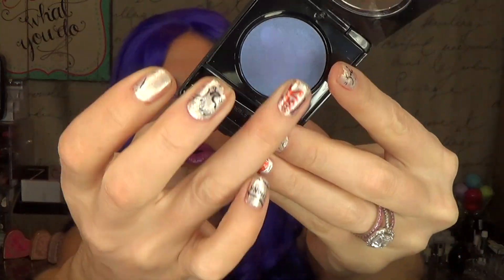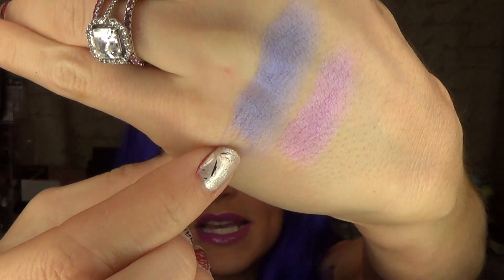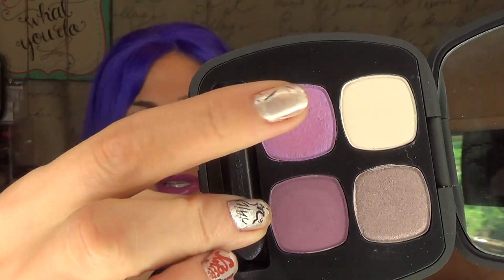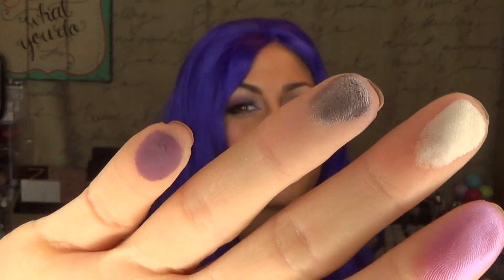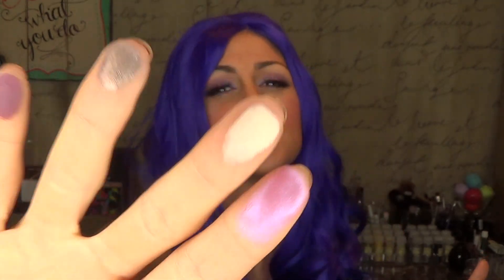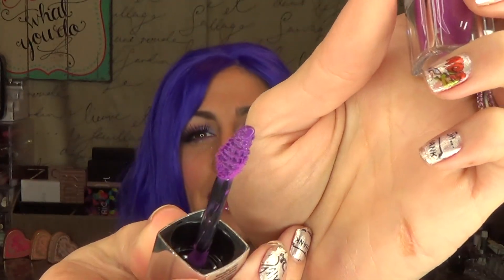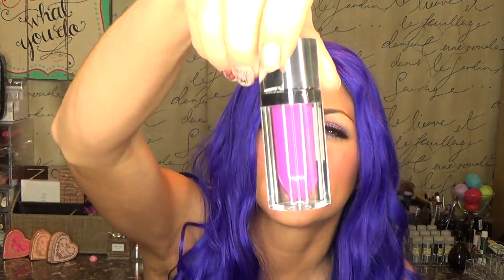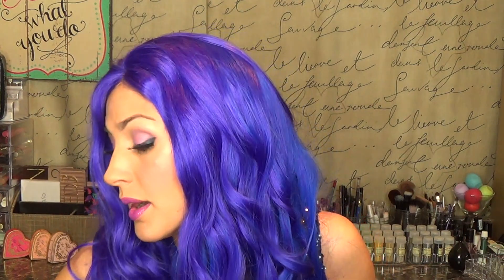Weekly Obsessions Apr 11, 2014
Products Mentioned:
Sephora Airbrush Foundation (Tan)
Bare Minerals Ready Shadow Quad (Dream Sequence)
Fingers Heart To Art Nail Tattoos (Comic)
Merle Norman Shadow Single (Lilac Luster)
It's A 10 Plus Keratin Leave In Spray

Vine: Jackie St. Germain